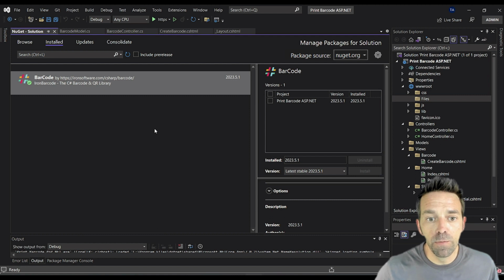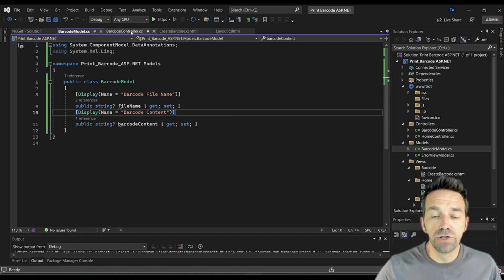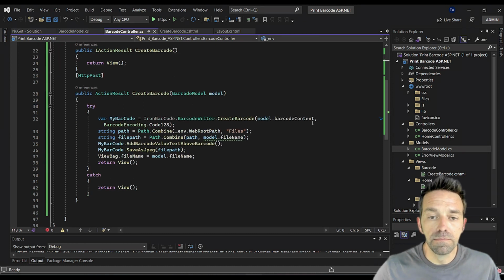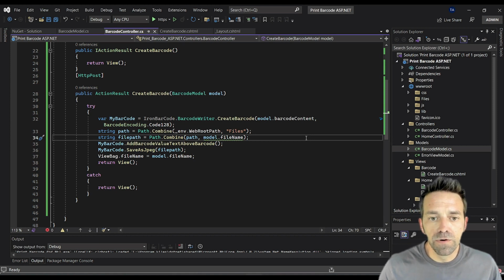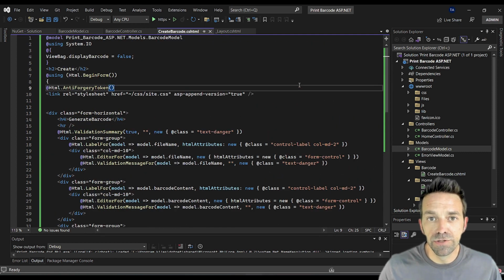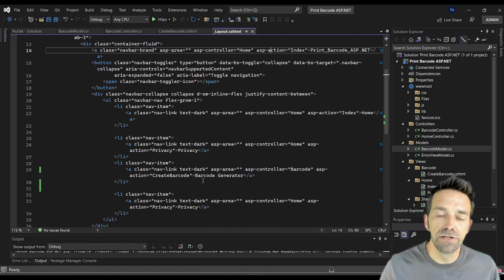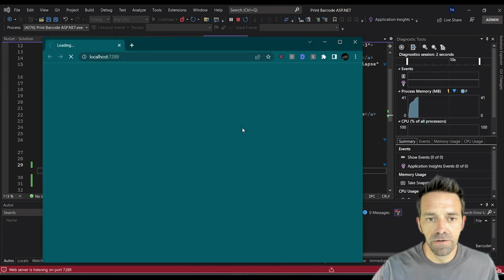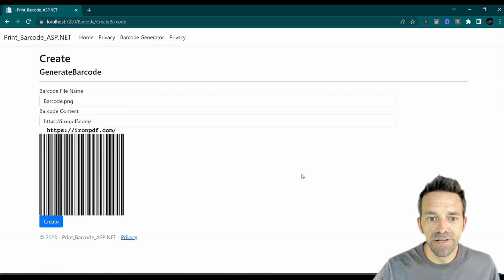How to Print a Barcode in ASP .NET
This step-by-step tutorial will show you how to print a barcode in ASP .NET using IronBarcode

This article aims to guide you through the process of generating barcode images in ASP.NET web applications using C#. The demonstration will be done using the MVC Framework, but you may adapt the same approach for ASPX web forms, Windows Forms, or a web API based on your requirements.